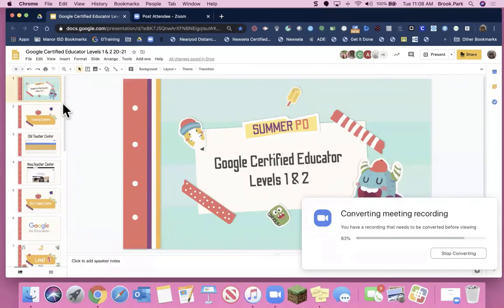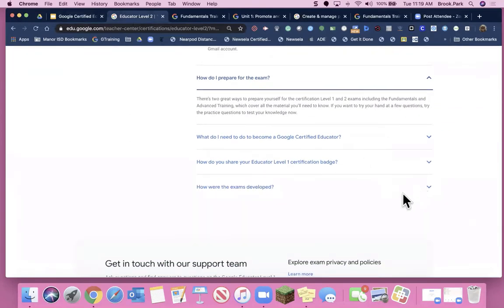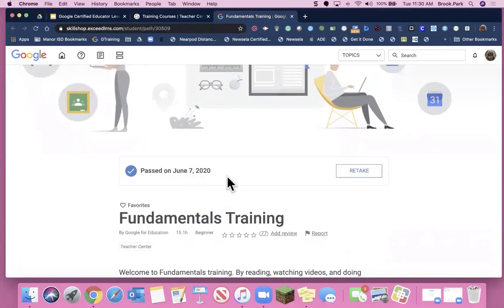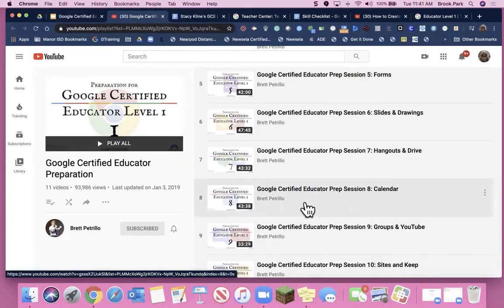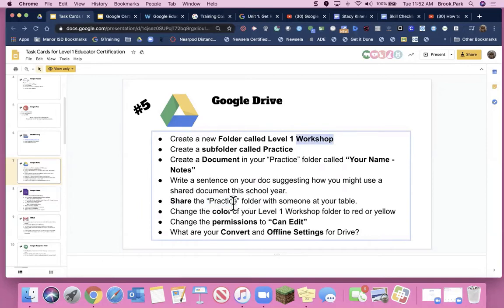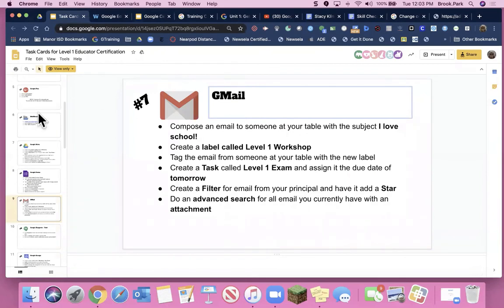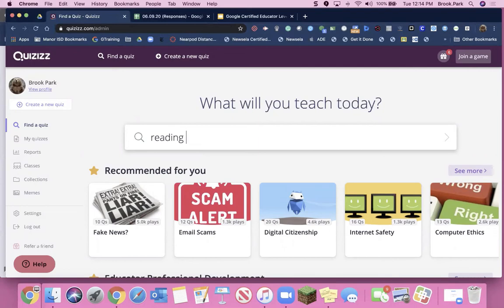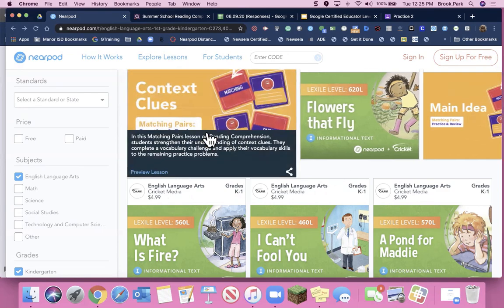Google Certified Educator Level 2 PD 6.9.20